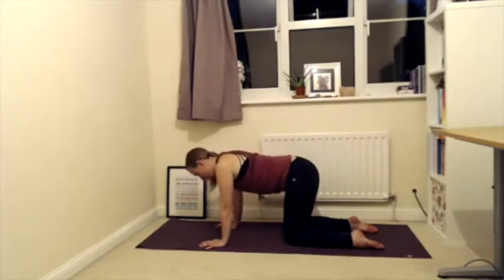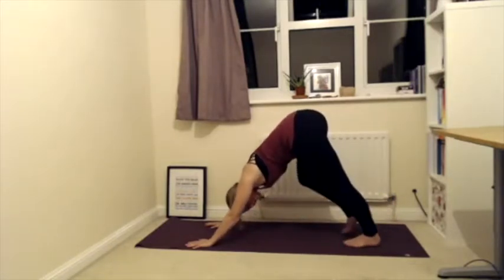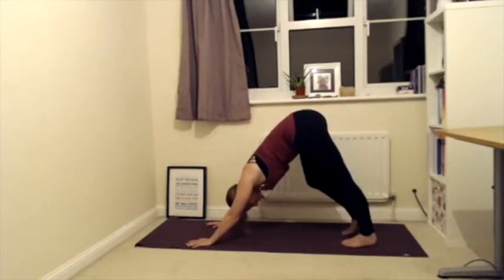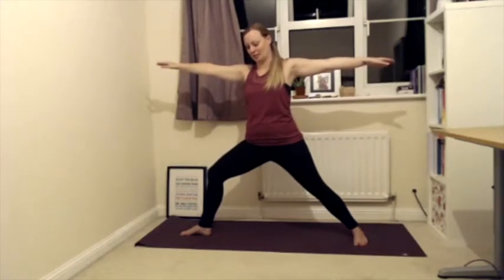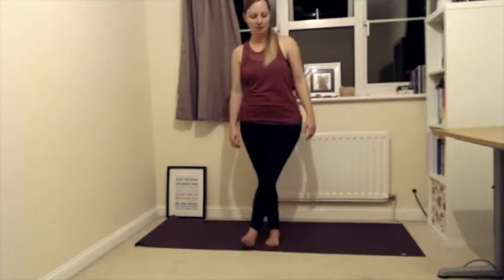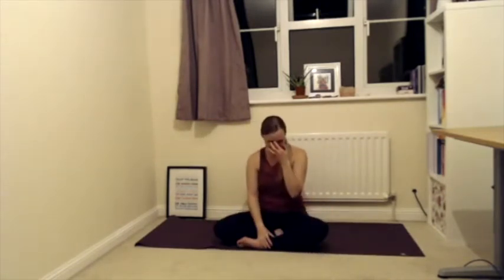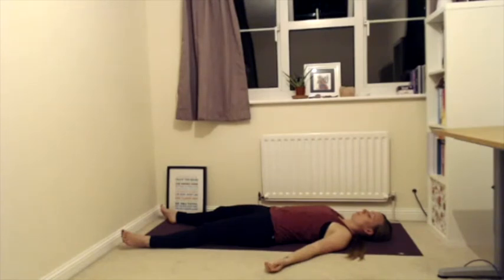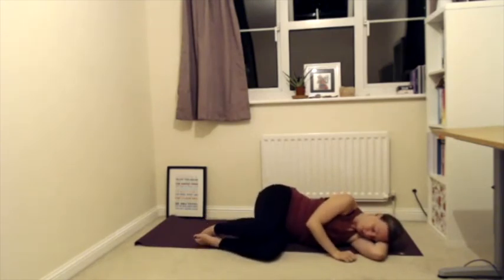Yoga for Beginners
This 30 minute Yoga video is ideal for beginners. I’ll explain the poses in more depth and take it a little slower.

This video is also ideal for any practitioner who wants to take their practice back to basics.

Hop into something comfortable and start exploring the poses.